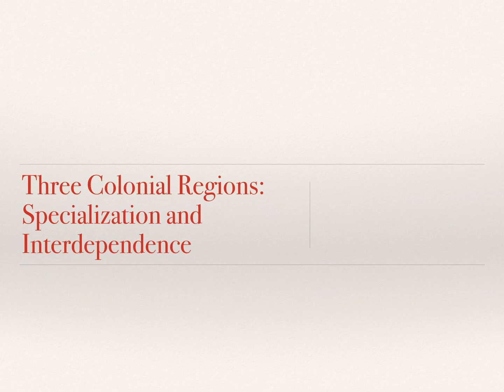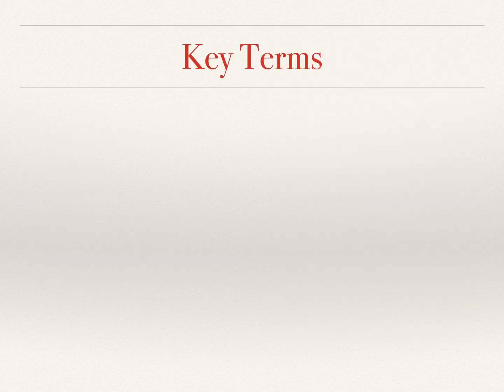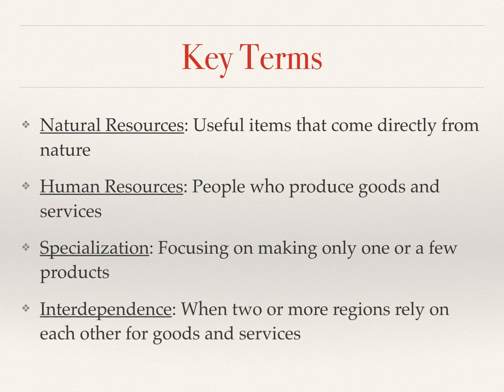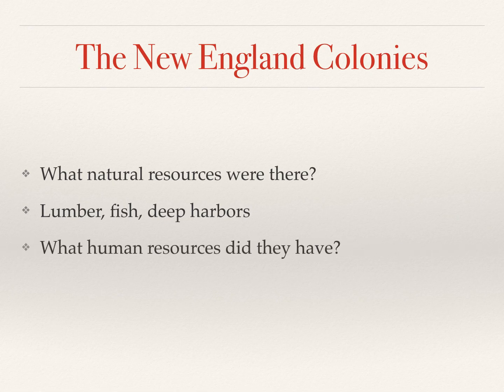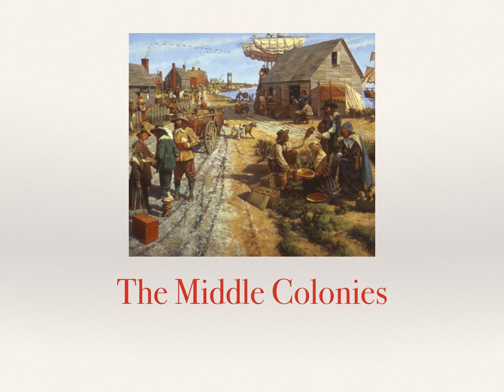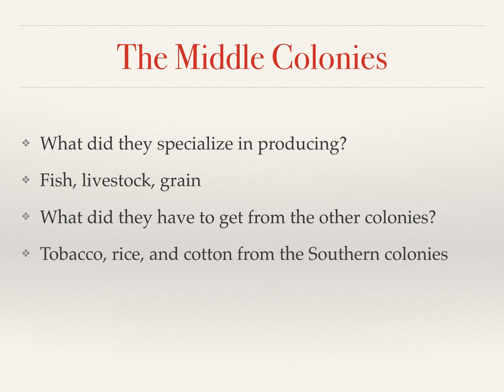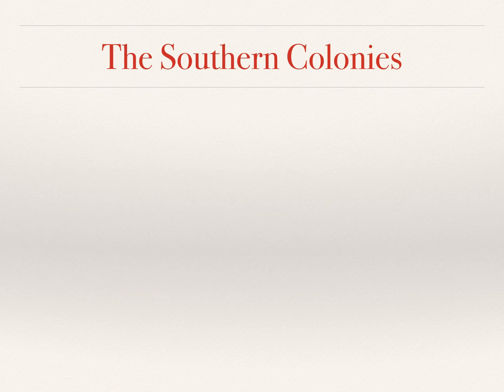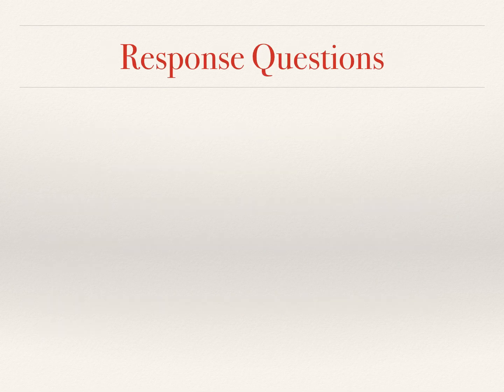Three Colonial Regions